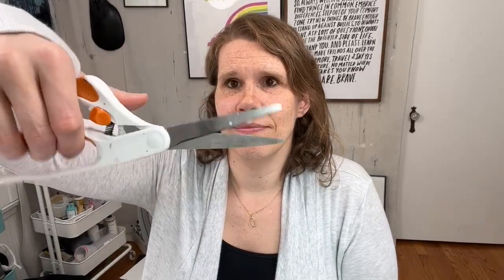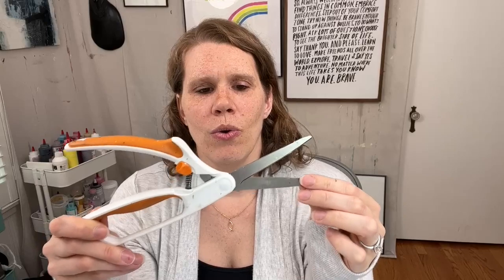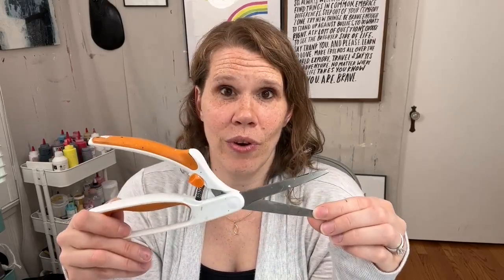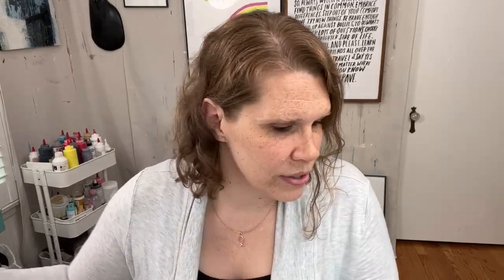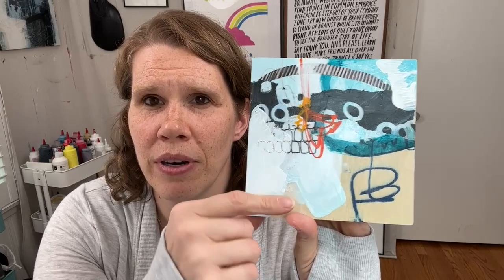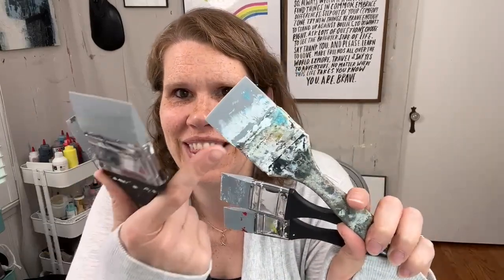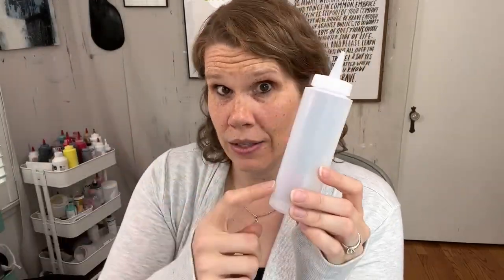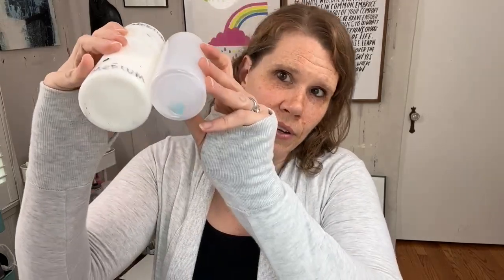I Can't Create Without These Mixed Media Tools!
So many people have been asking about my favorite art supplies and I wanted to share a handful of tools I can't create without! These are the workhorses in my process - nothing glamorous and glittery here - but they make my creative experience so much better. Hope they help you just as much (see links to each tool below) :)

What are your favorite tools to use when you create? Links to the tools in the video below.

Fiskars Scissors
Color Shapers
Canson Mixed Media Sketchbook (9"x12")
Neocolor I Crayons
Neocolor II Crayons (water soluble)
Condiment Squeeze Bottles (16 oz)
Knitting Needles

It won't cost you anything, but if you make a purchase after clicking one of these links, I'll earn some smoothie money, which I promise to drink while creating more helpful content for you to enjoy. All opinions remain my own. Thank you for your ongoing support!)